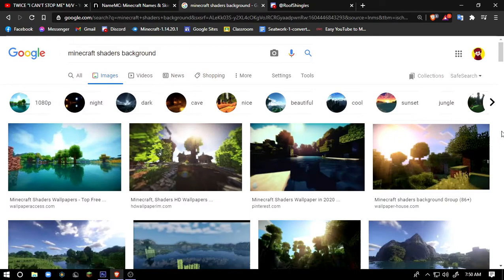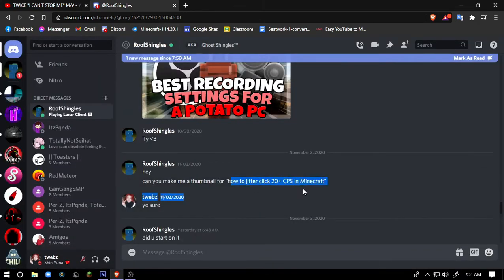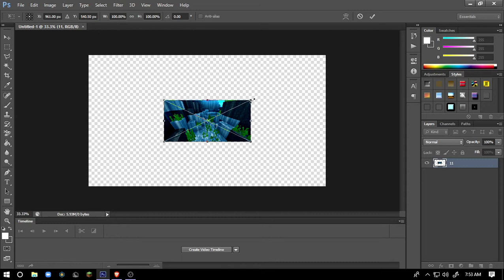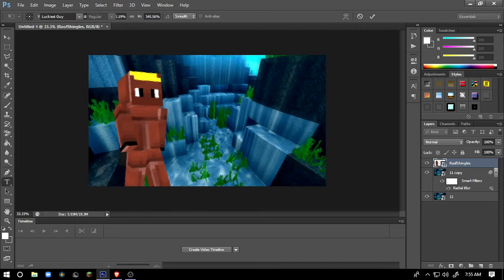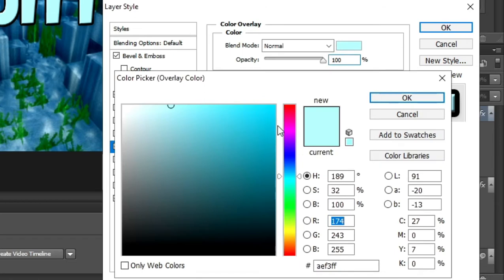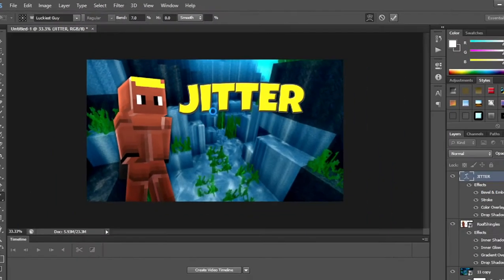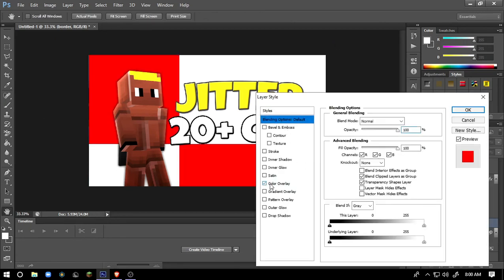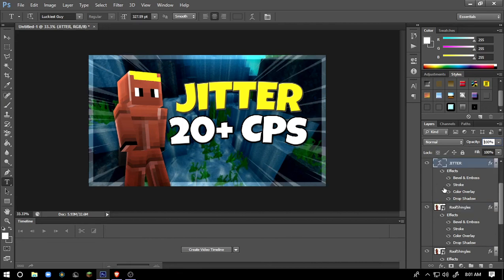How I Make My Thumbnails | Simple Thumbnail Tutorial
easy thumbnail
this was for my 200 sub special but because ily guys I'm releasing it early

FAQ:
First the most common question, will I friend you? Yes I shall just /f twebz when I'm online. Everyone is my friend and I don't wanna be like the other YouTubers who just reserve their friends list for their close friends, that's stupid ngl.

Will I play with you? Mostly yes but if I obviously don't have time which is most likely I'm at school or if finishing my homework then sorry but no.

Do I have an upload schedule? No, I upload when I want to.